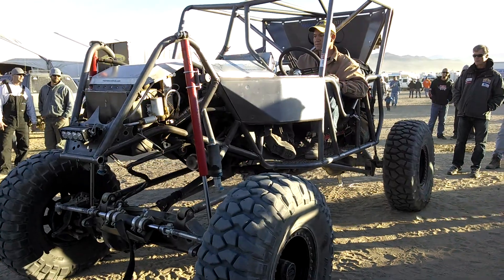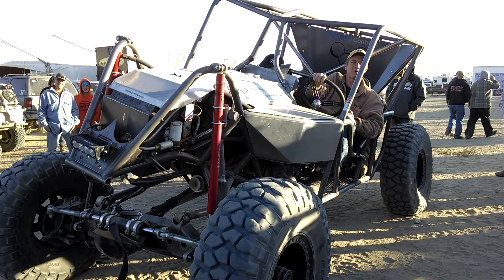Full Hydraulic Rock Crawler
seen this guy at the hammers 2014... not sure what to make of it?